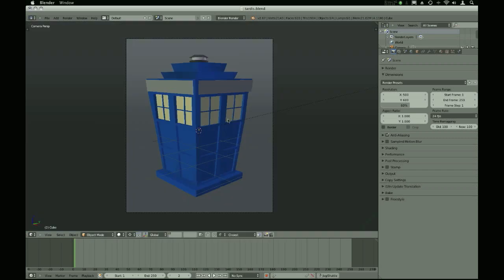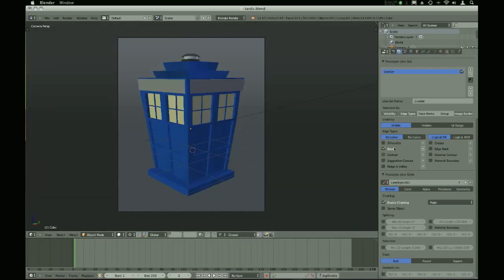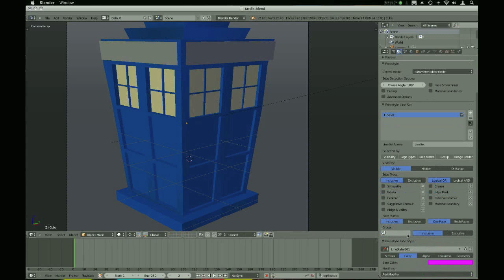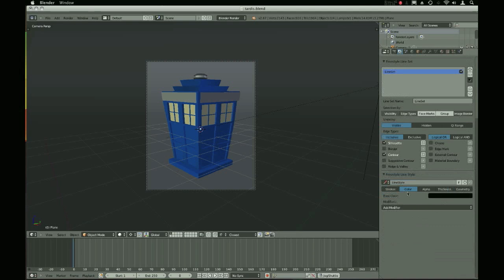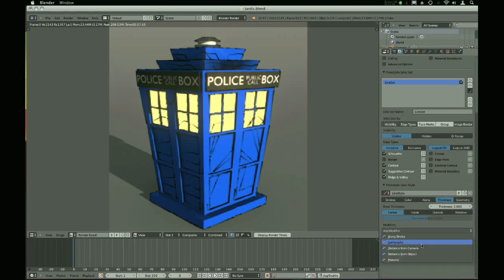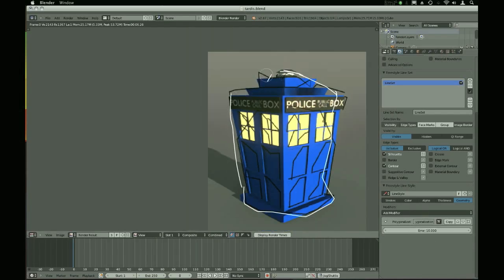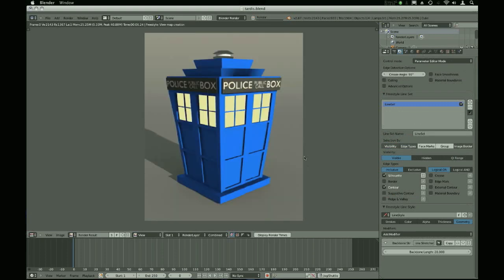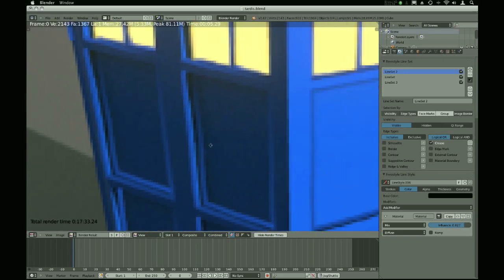Blender Tutorial: Freestyle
In this detailed tutorial I'll be going over the majority of the settings the Blender Freestyle has to offer. If you run into any problems, I'll be happy to answer them in the comments below.

At the end I'll show you a few quick setups to get: a Basic Cartoon Style, Wireframe and Sketchy Style.
Have a question about Blender?
Follow Charles on Twitter: @Chuckie_S